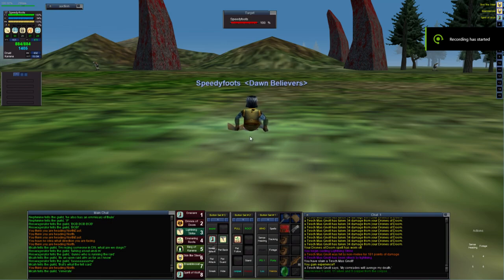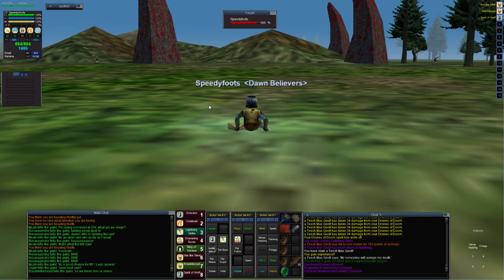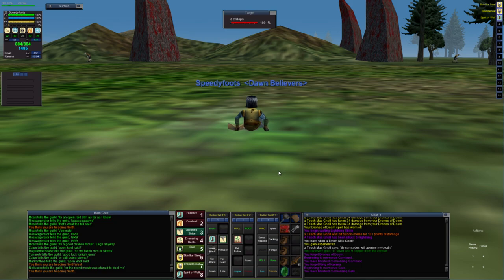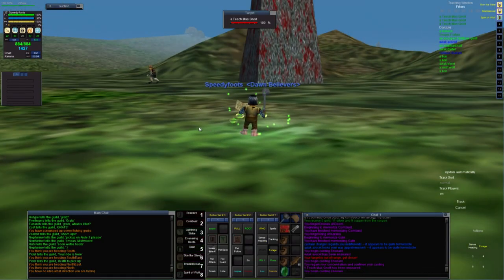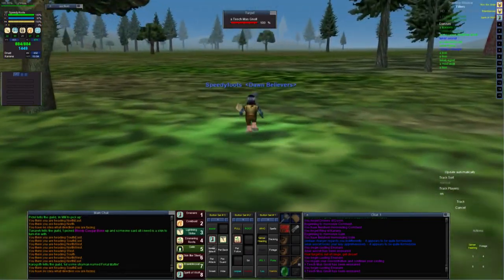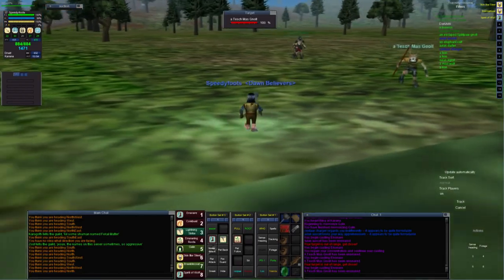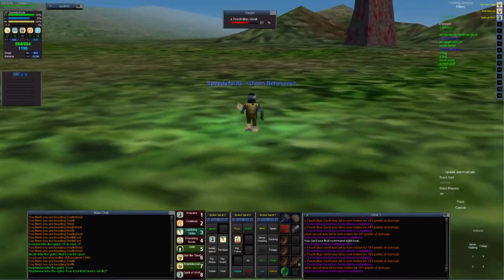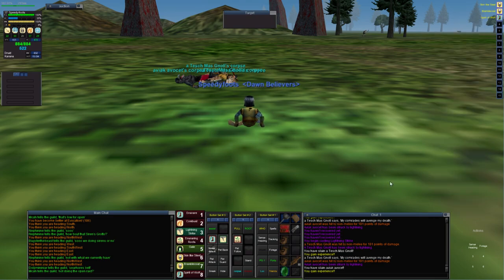How to quad kite - Classic Everquest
How to begin your quadding career as a  Druid or Wizard on Project 99, Classic Everquest